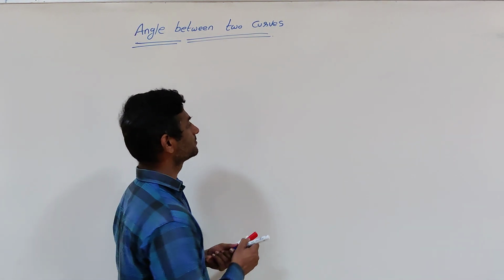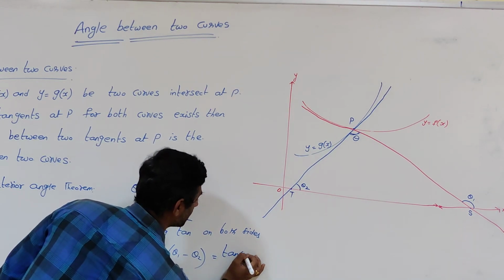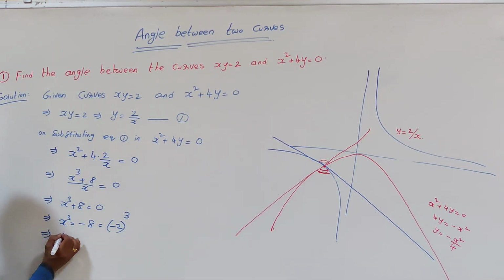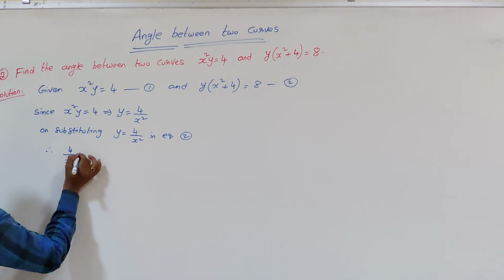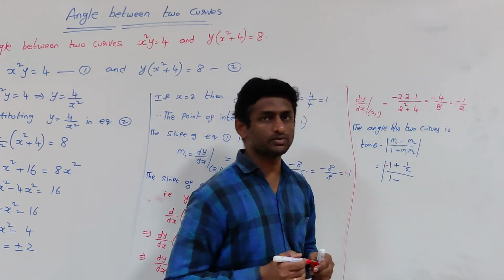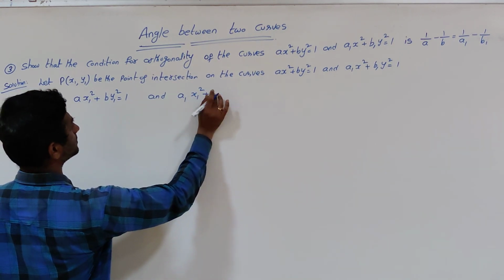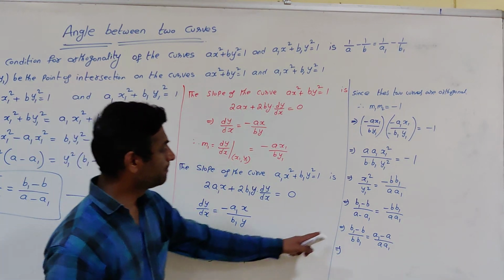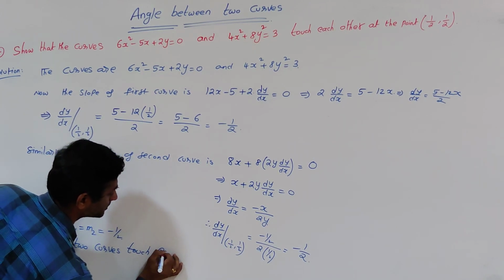Lecture 7: Angle between two curves.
The topic contains the concept of angle between two curves.